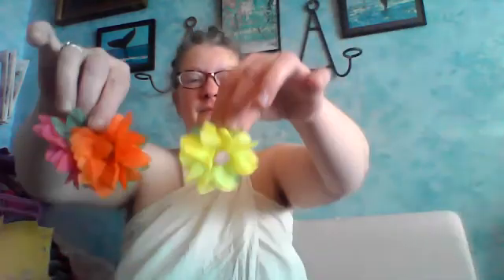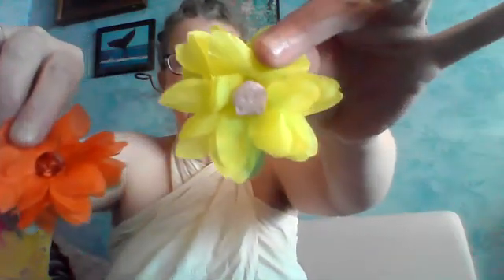roses and beads of babywipes